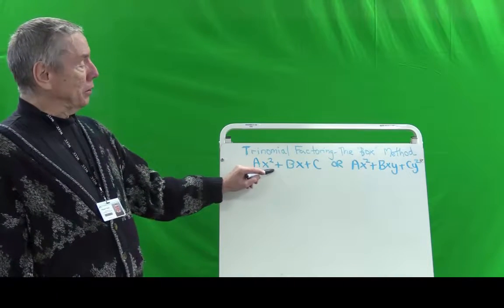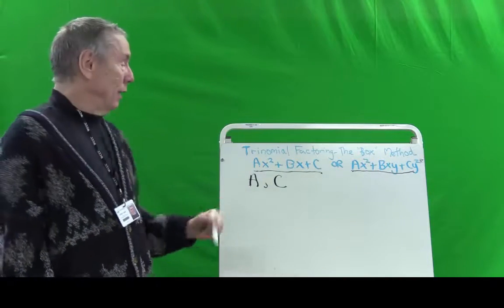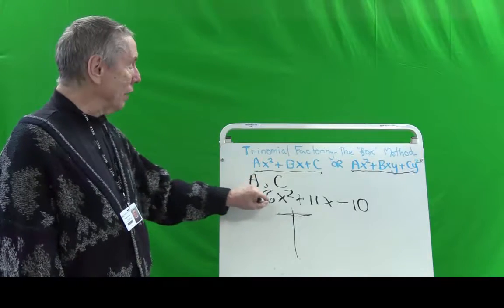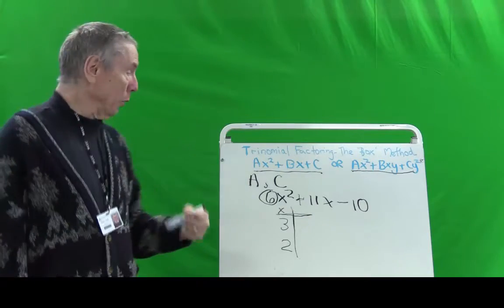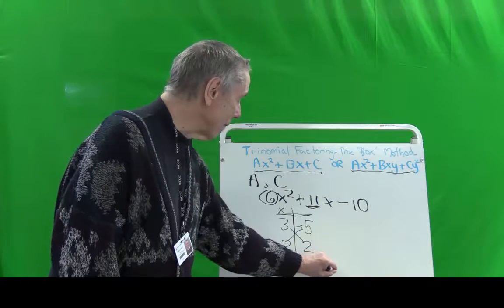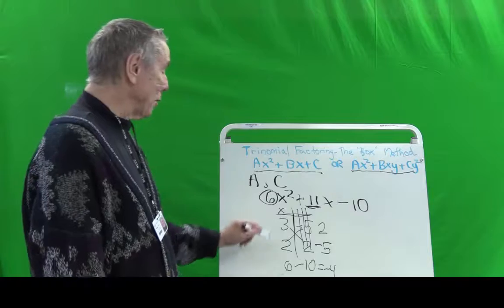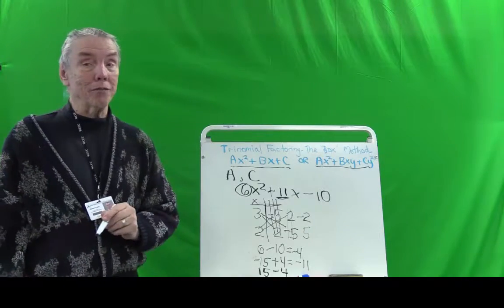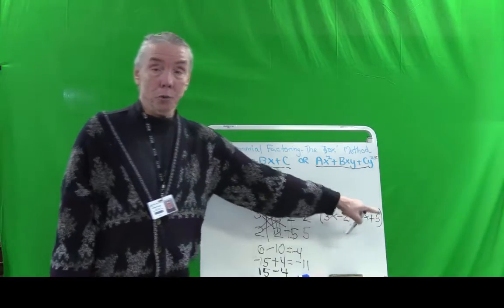Factoring Trinomials by the Box Method Part 1